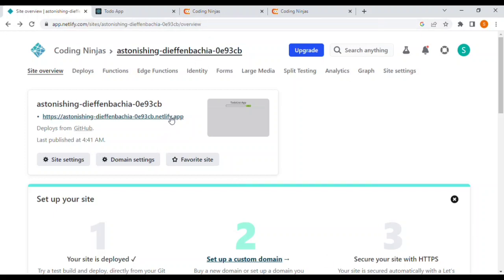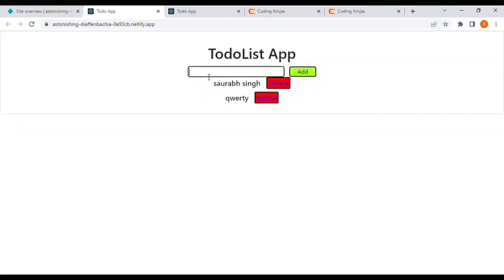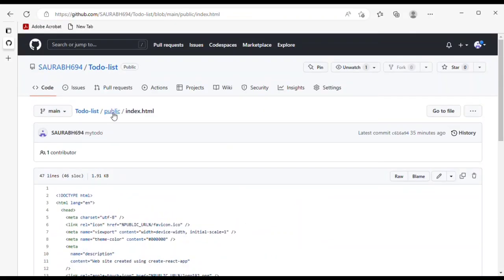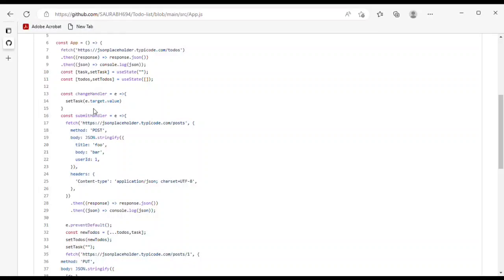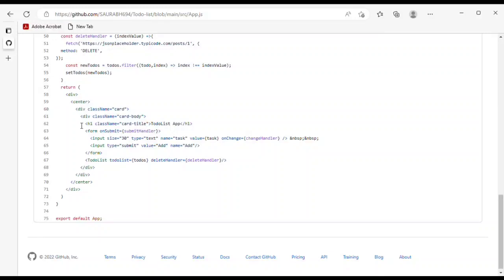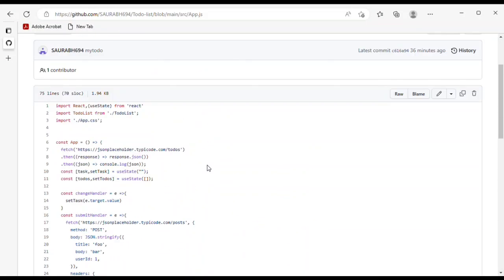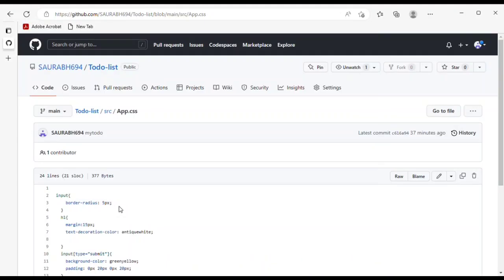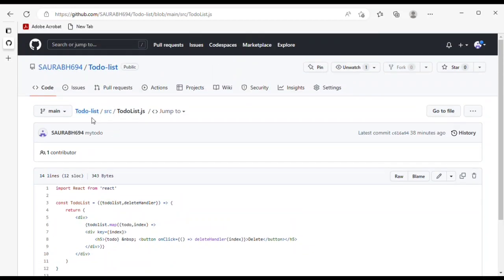How to make TODO-LIST App using REACTJS and API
how to make a todo list using reactjs and api